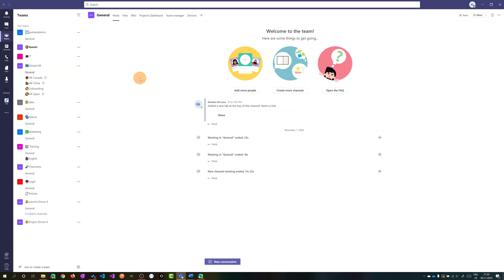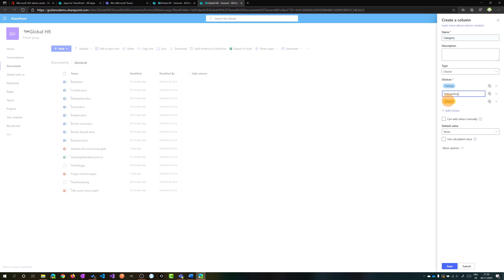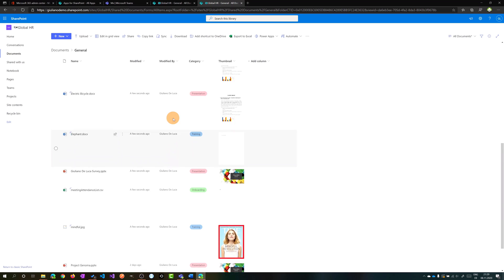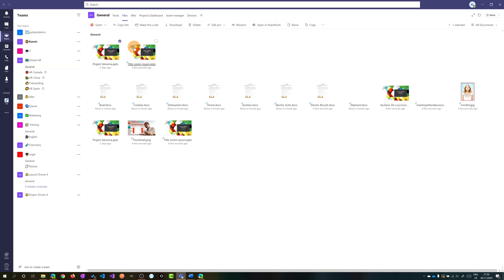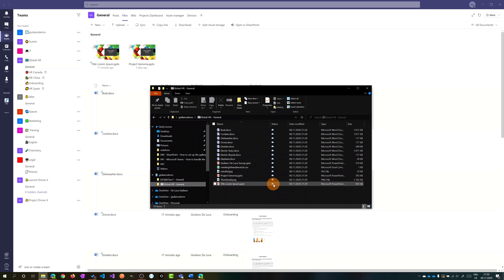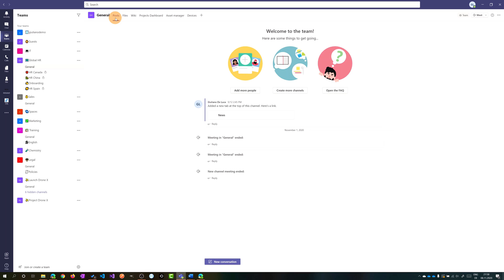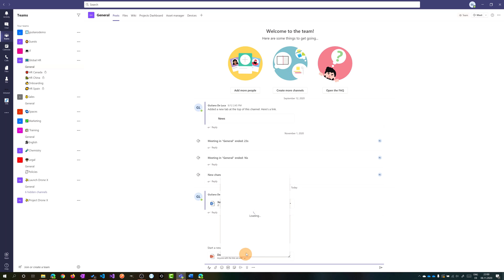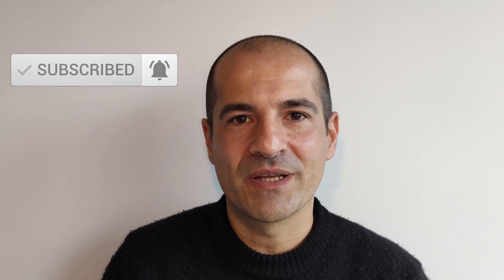How to use file and sharing experiences in Microsoft Teams 📩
In this video tutorial, you’ll learn how to use files and sharing experiences through Microsoft Teams capabilities.
I’ll show every new feature like working with metadata, docs preview, pin files, sync files, and views, moreover you’ll learn the new sharing experience.

0:00 Introduction
0:20 How to work with metadata in the Files tab of Teams
3:37 How to change the list view
3:57 How to pin files
5:19 How to sync files
7:19 New sharing experience
10:06 Conclusion